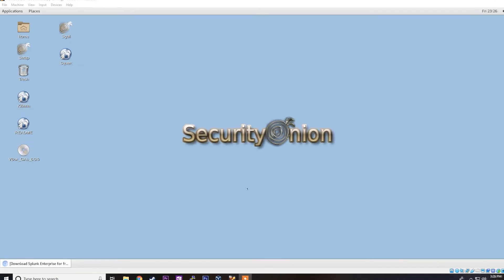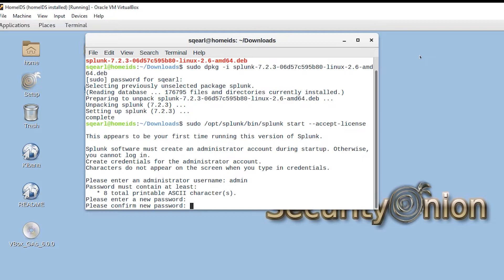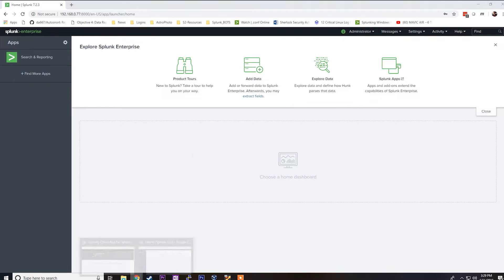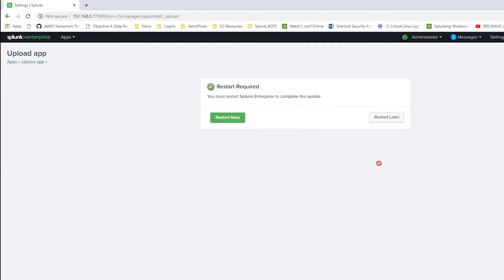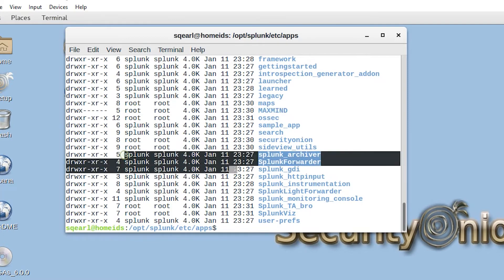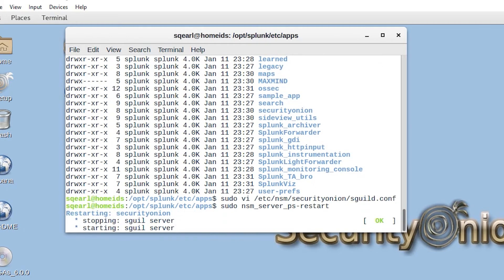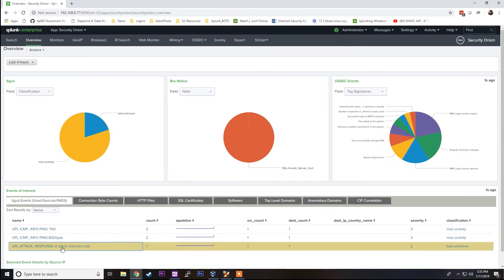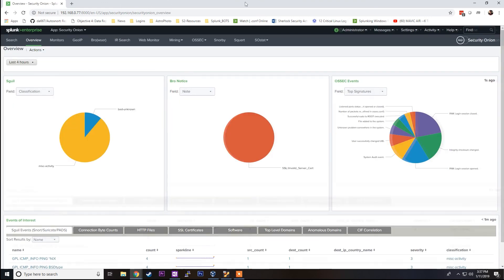SIEM Setup- Splunk & Security Onion Install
In this video I install Splunk Enterprise on our Security Onion server to ingest and correlate logs across multiple sources. Splunk Apps provide additional investigation capabilities, which you can leverage to configure Splunk as a SIEM.

Commands/Notes:
Ensure splunk owns all apps by executing "sudo chown -R splunk:splunk *"  within the /opt/splunk/etc/apps directory

Change "Debug 1" to "Debug 2" in /etc/nsm/securityonion/sguild.conf
Restart nsm services with: sudo nsm_server_ps-restart

Didn't cover it in the video, but you should enable SSL access to Splunk:
Under Settings - System - Server settings,  click General Settings
Under Splunk Web, for Enable SSL (HTTPS) in Splunk Web, select the Yes radio button